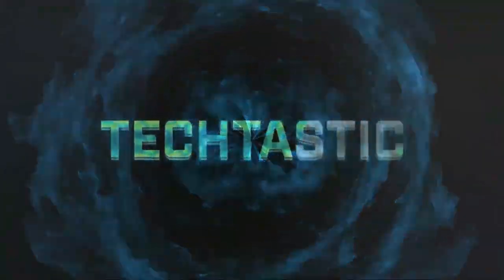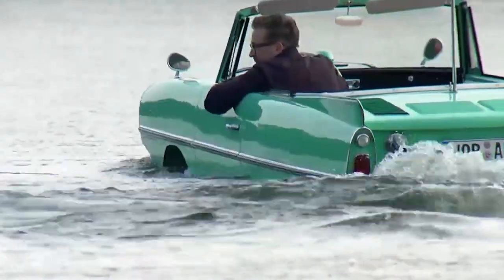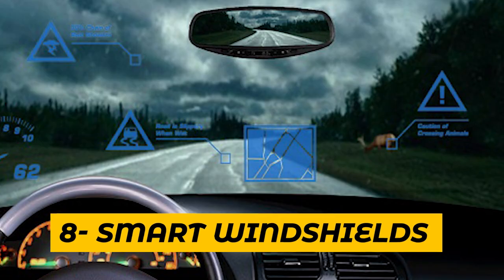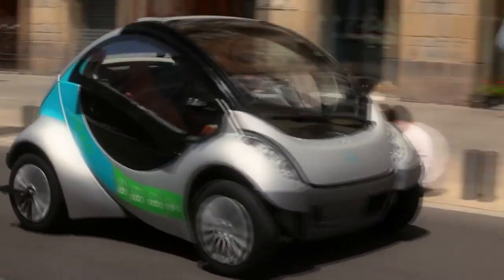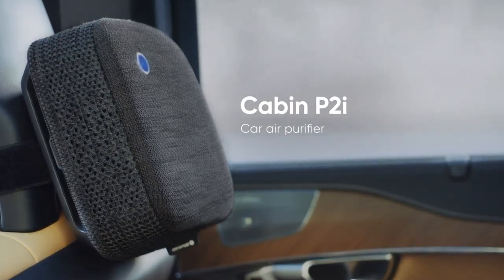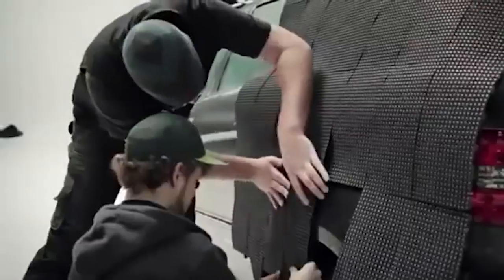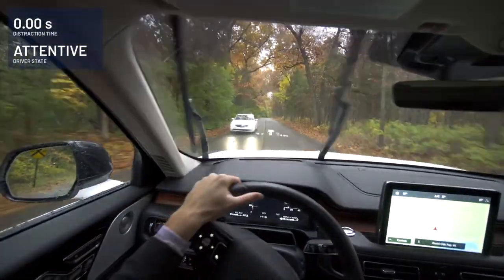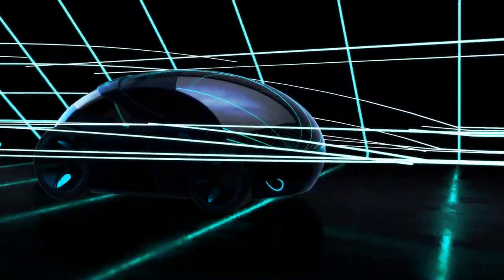TOP 10 Futuristic Car Inventions That Will Change the Way We Drive |New Technology 2023 | TECHTASTIC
Get ready to be amazed by these 10 incredible car inventions that you've never seen before! From self-healing tires to amphibious cars, these inventions will change the way you think about driving. Don't miss out on the future of car technology, watch now!